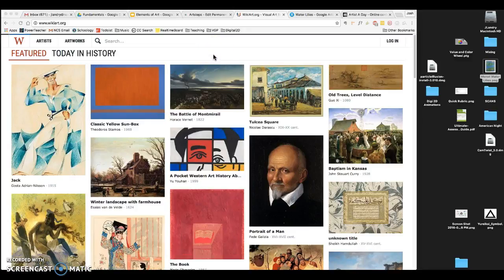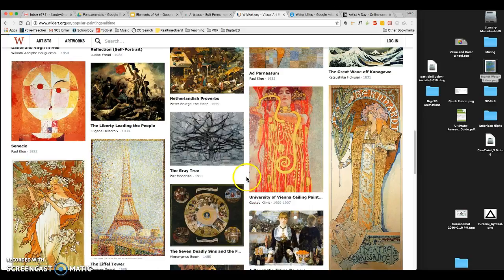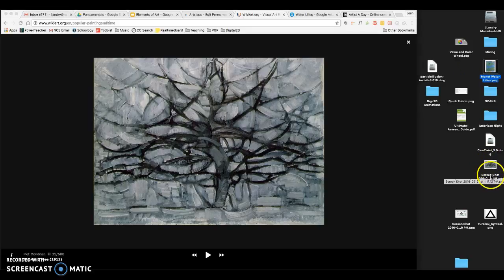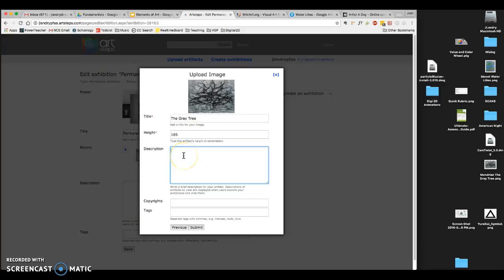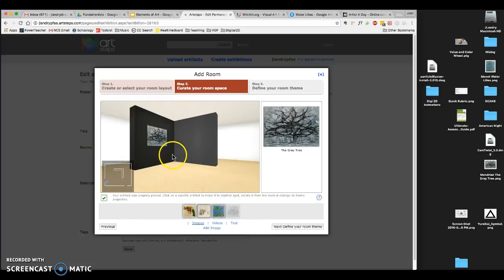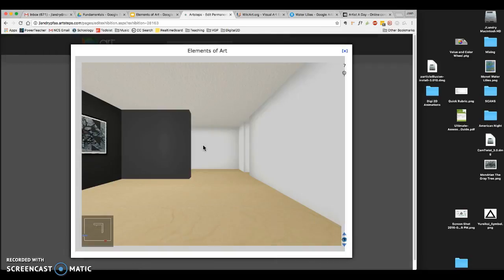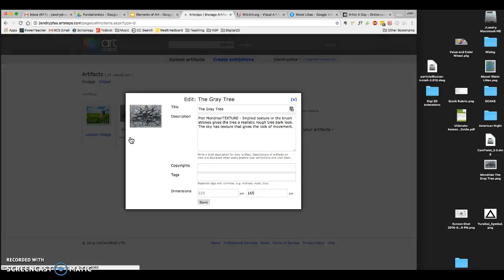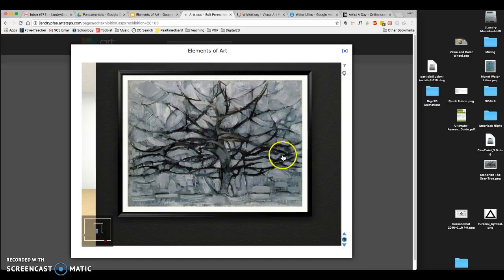Virtual Art Gallery Part 3:WikiArt